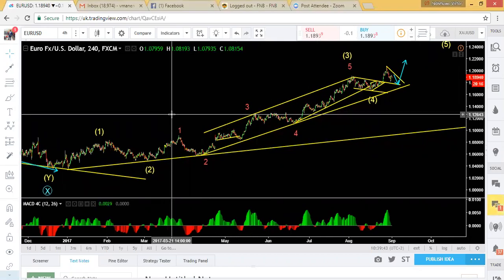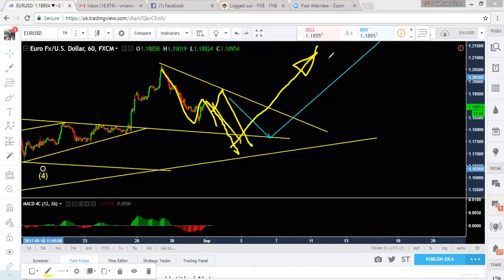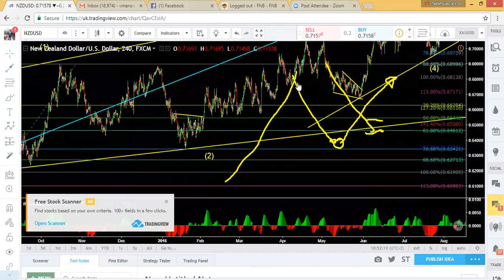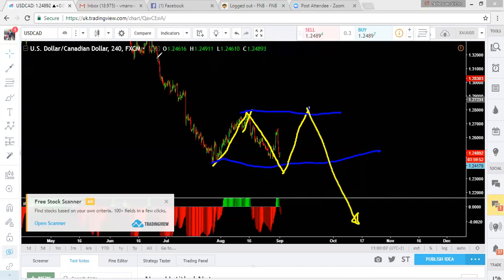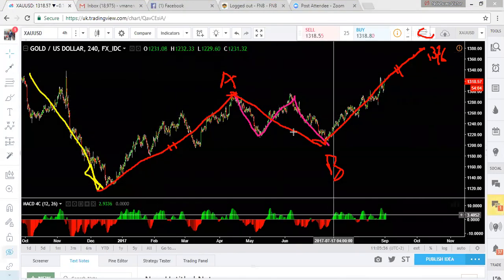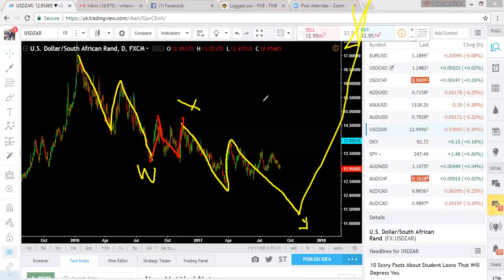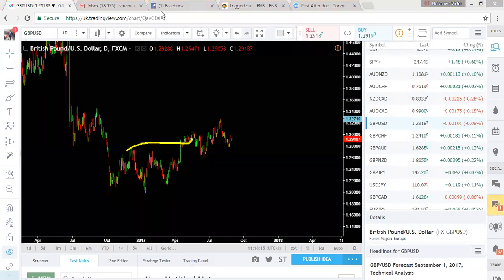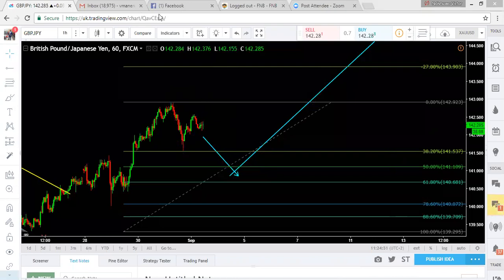01 September 2017 NFP Analysis